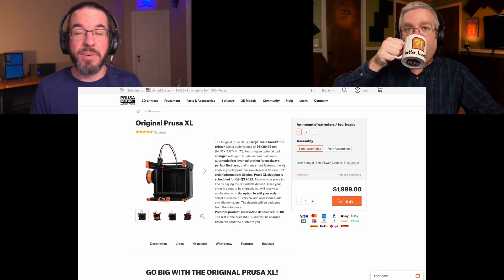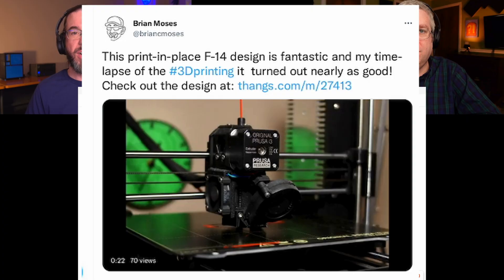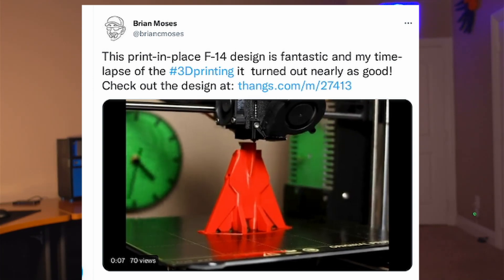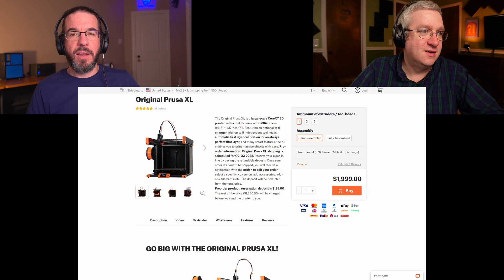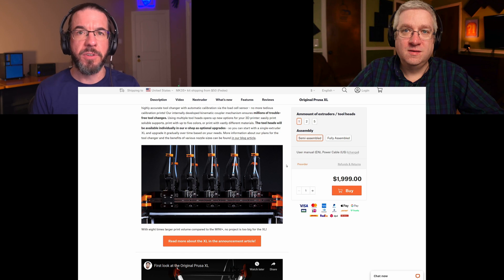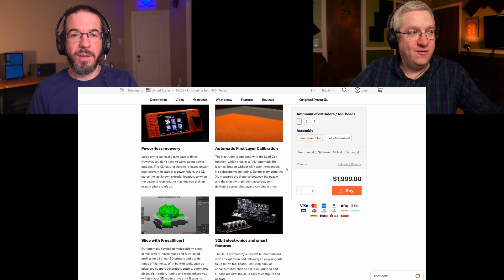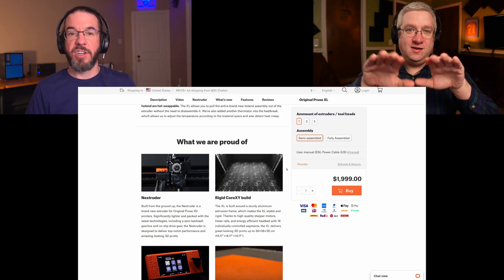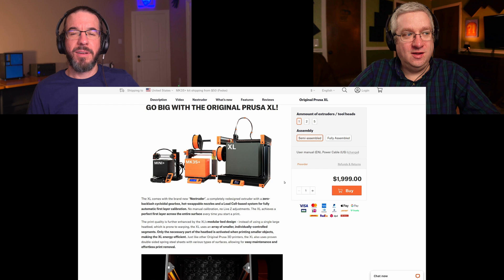Can You Believe Brian Preordered a Prusa XL 3D Printer?!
What do you think of the Prusa XL?  Did you order one?!

0:00 Intro

0:22 Brian doesn't know as much as he'd like to about the new Prusa XL

0:41 The Prusa XL bed leveling sounds amazing

1:35 The Prusa XL is a huge CoreXY 3D Printer
2:42 Pat and Brian try to figure out how much all the Prusa 3D printers cost
4:17 The new pressure sensor bed leveling probe will be an awesome upgrade
6:02 Up to five swappable print heads
6:55 Pat doesn't expect a CNC upgrade
7:17 We have never seen the power loss recovery work
7:51 The modular heat bed is a neat upgrade!
8:45 Is the 32-bit controller the same as the Prusa Mini?
9:12 The Prusa XL is too much printer for Pat
10:09 We hope the new bed leveling and electronics trickle down to the Mini and MK3
11:31 Pat CNCed an entire sheet of stock into parts for Tindie, and it was scary!
12:53 Prusa hasn't told us how much volume the extruder can flow. Will it keep up with a Voron?
13:28 Brian ordered two extruders
15:37 Pat bought HIPS and D-Limolene for disovable supports once
16:38 We'll check back with Brian after his order ships!
16:50 $500 is a good value for the fully assembled build
18:25 Pat's mother and the pizza